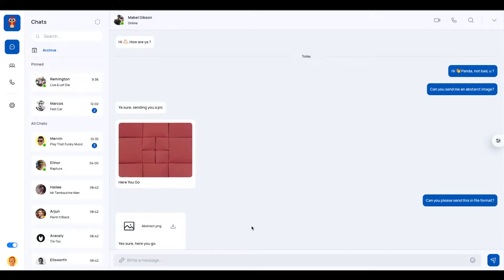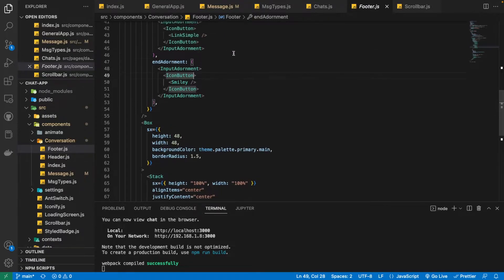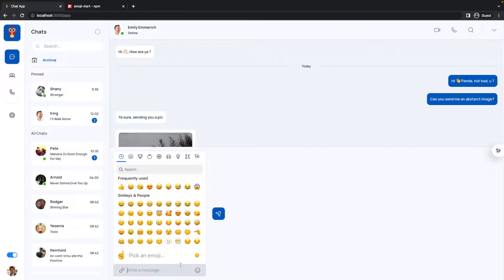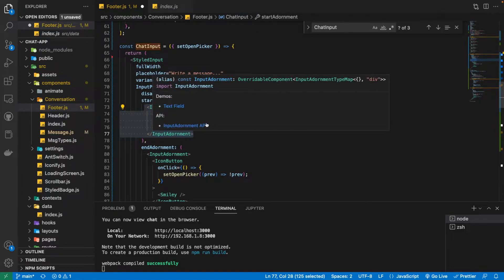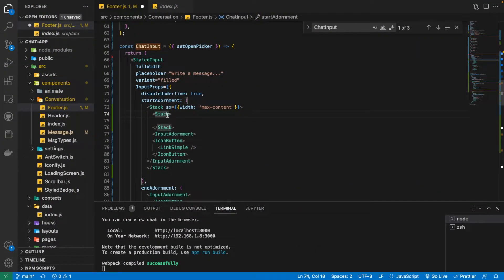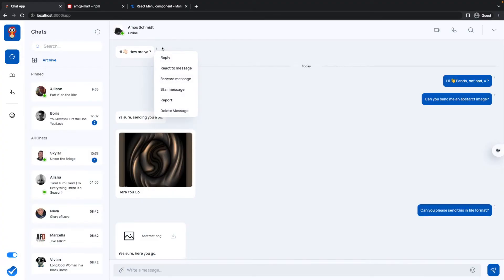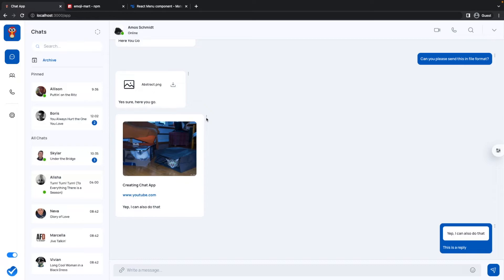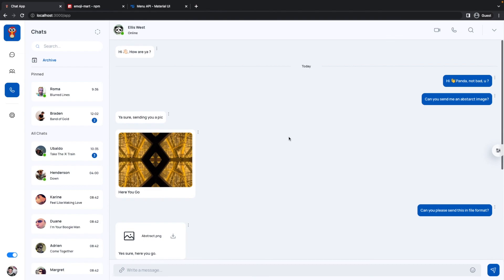Modern React Chat App Full Course - Part 5 | Build & Deploy Real World Application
We are using ZEGOCLOUD to implement Real Time Chat, Audio & Video Call in this project.

Welcome to the Modern Complete Chat App, which will help you master concepts of Modern Web Development by Building Real World Production Grade App.

Features of this Application:
1. one-to-one chat
2. Group Chat
3. Audio Calling
4. Video Calling
5. Stories/Updates
6. Light/Dark Mode
7. Fully Responsive
8. Multiple Color Presets
9. Authentication (Login/Register)
10. Settings

Tech Stack:
Frontend: React v18, Mui v5, Redux
Backend: NodeJs, ExpressJS, MongoDB, Mongoose, Socket.io, ZEGOCLOUD WebRTC API

Deployment Stack: AWS EC2, S3

In this part of this series, you'll learn the following:
- Advanced React Best Practices, such as folder & file structure.
- Advanced State Management of the entire application using React Context API
- You’ll learn how to create Modern User Interfaces using MUI CSS
- You’ll learn how to setup advanced routing in React